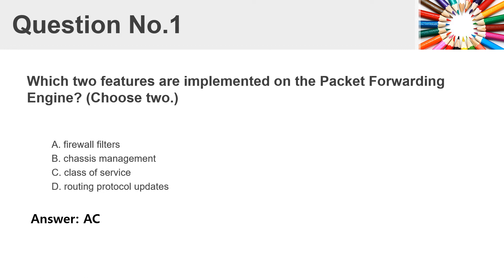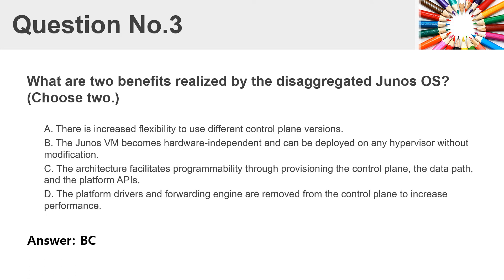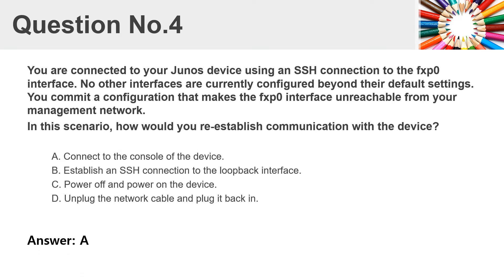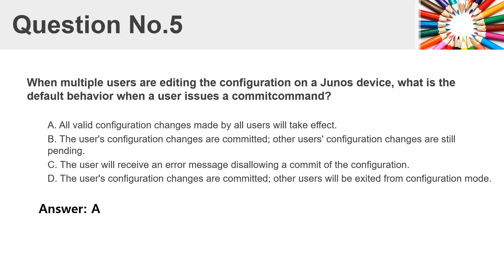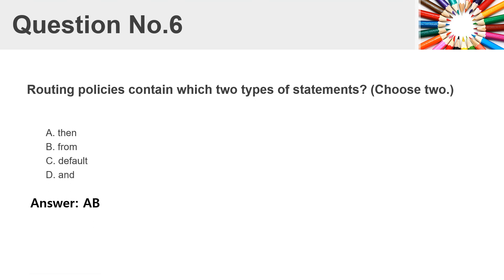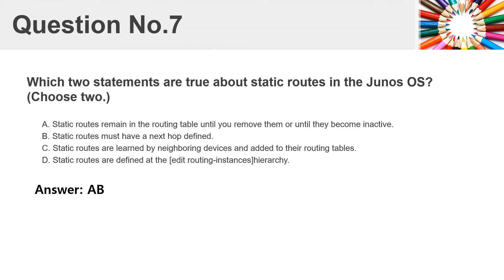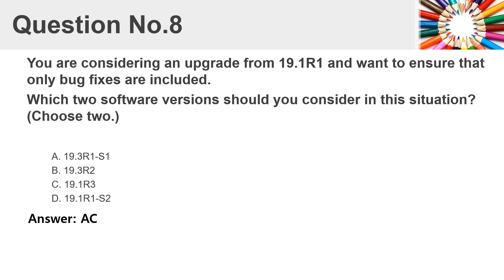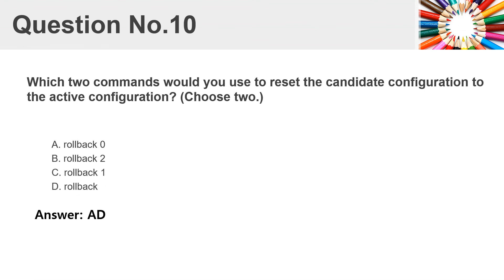New JNCIA Junos JN0-103 Exam Dumps Released Online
Since JN0-102 was ended on March 29, 2020, more and more candidates want to get the greatest JN0-103 exam dumps to do the best preparation for new JNCIA Junos certification exam. Good news,  New JNCIA Junos JN0-103 Exam Dumps Released Online, which will be your best learning materials for passing Juniper Networks Certified Associate certification exam. JN0-103 free dumps questions are online for checking.